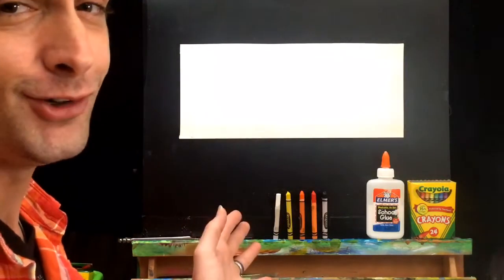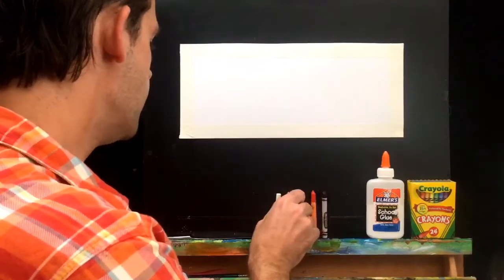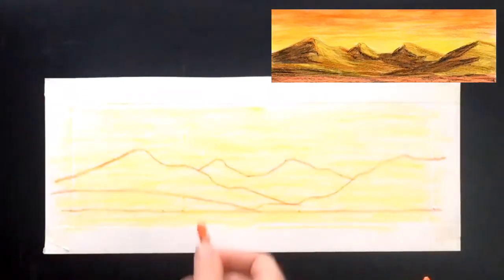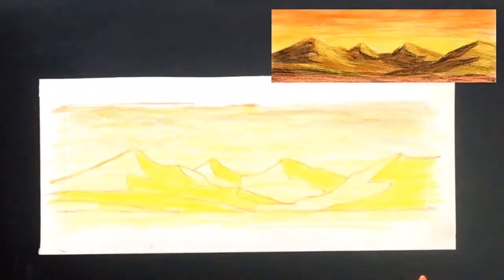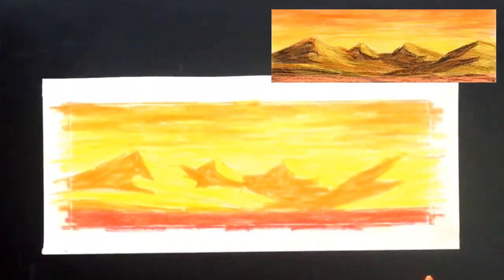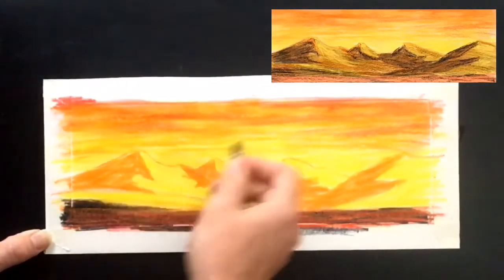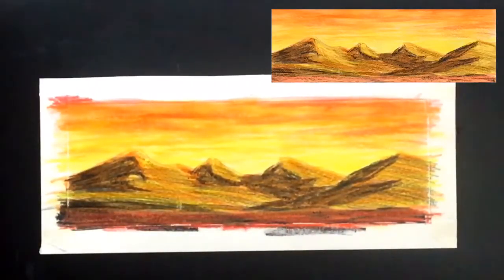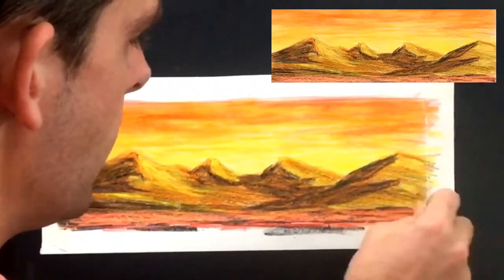How to Draw Mountains For All Ages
Everyone follow along with today’s lesson and create a masterpiece! We will learn how use 4 colors and Elmers Glue to create mountains that almost look painted. No skill or experience is necessary to make a one of a kind work of art.